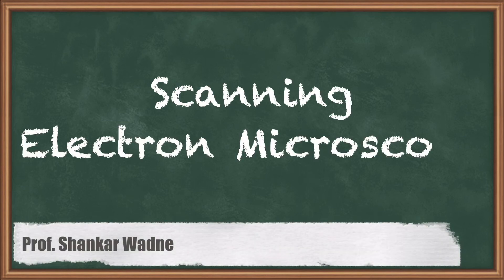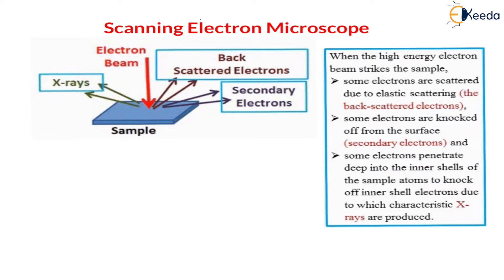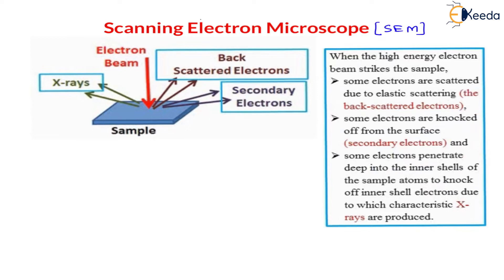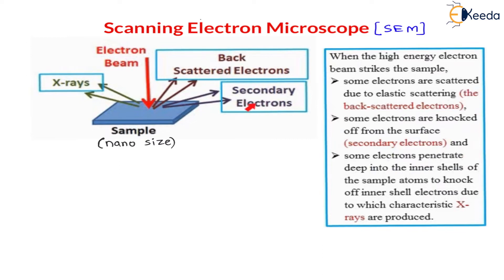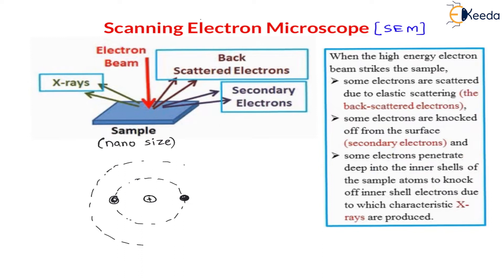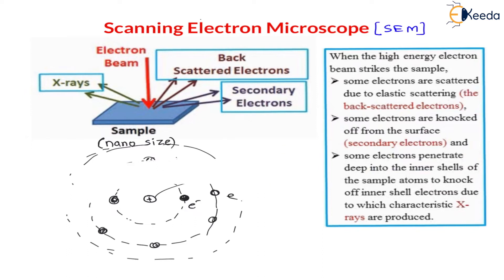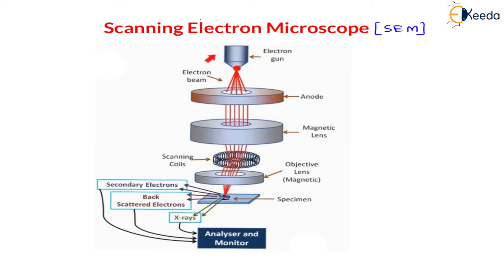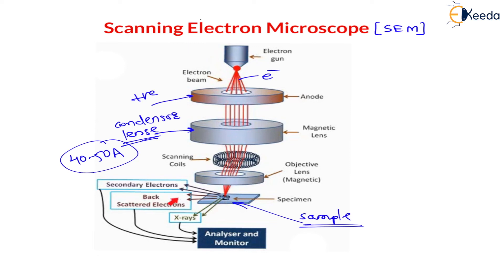Scanning Electron Microscope - Nanoscience and Nanotechnology - Engineering Physics 2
Video Name -  Scanning Electron Microscope

Chapter - Nanoscience and Nanotechnology

Happy Learning!